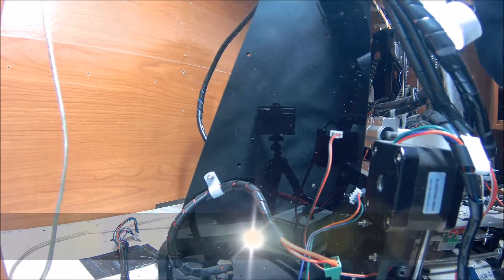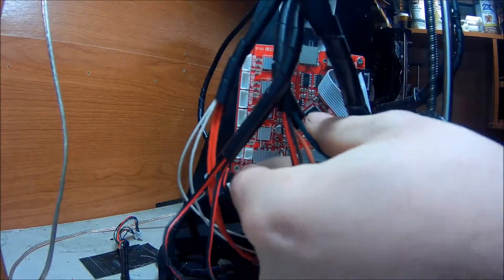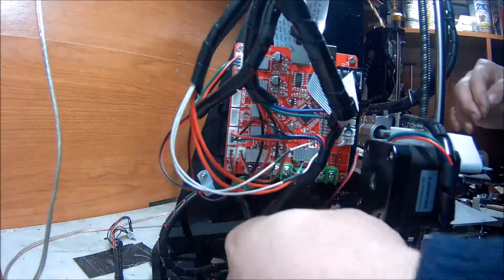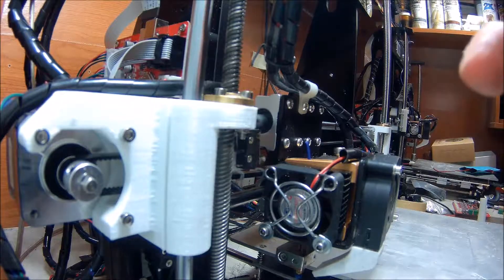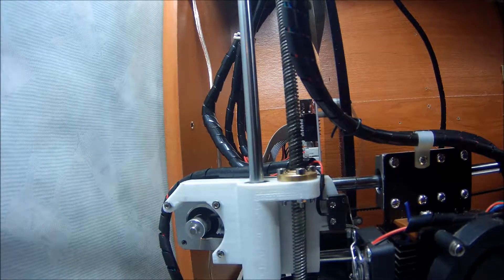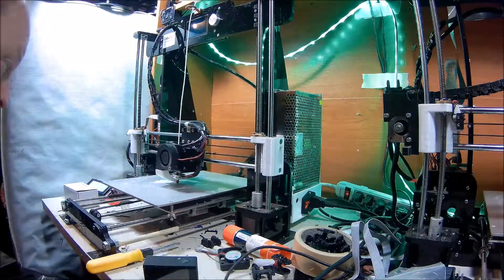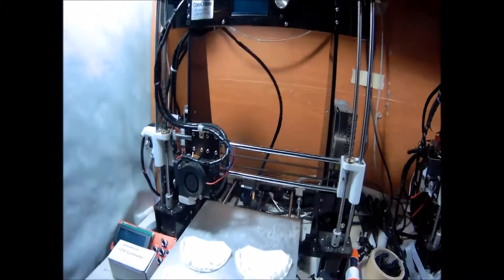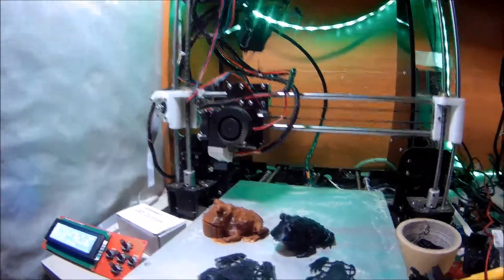3D Printer Failure: Replacing the Main Board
My very abused printer #1 finally gave up. It appears the main board shorted out and needed to be replaced. Only problem is I really don't know how to configure the firmware, and found another issue along the way.